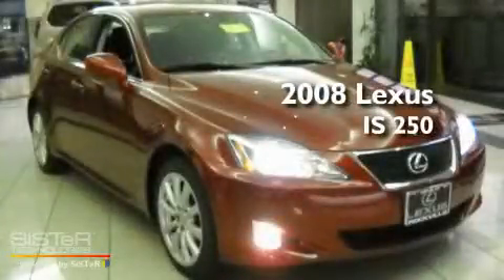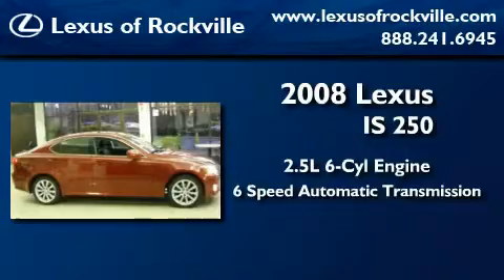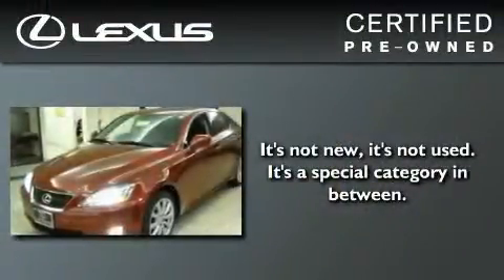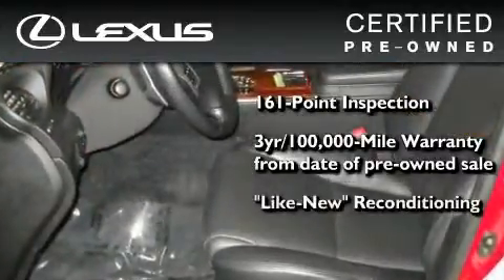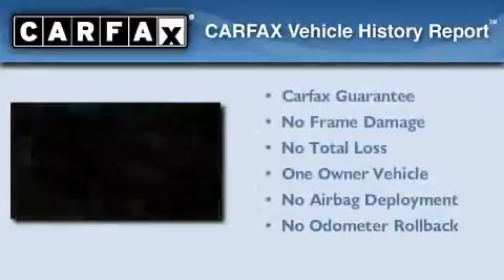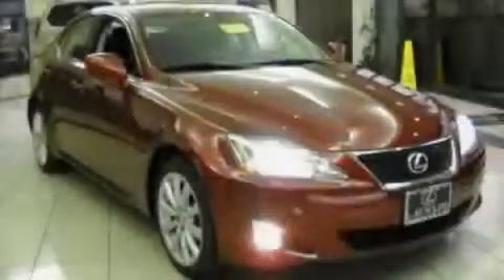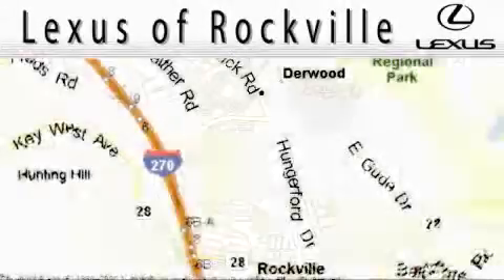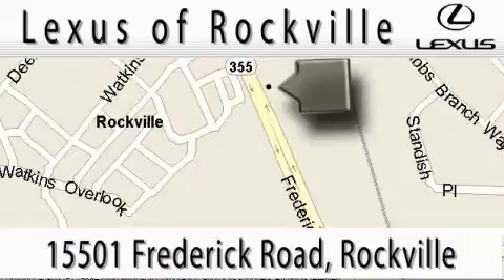Certified 2008 Lexus IS 250 Rockville MD 20855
Year: 2008
 Make: Lexus
 Model: IS 250
 Engine: 2.5L V-6 cyl
 Trans.: 6-Speed Automatic
 Exterior: Red
 Miles: 24,446
 Interior: Black

 15501 Frederick Road.

 Preowned 2008 Lexus IS 250 Rockville MD